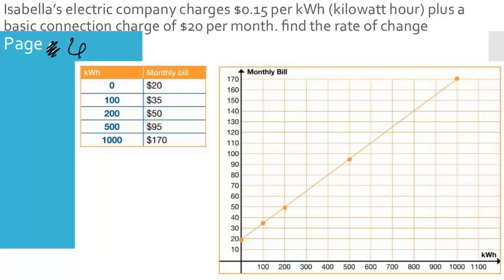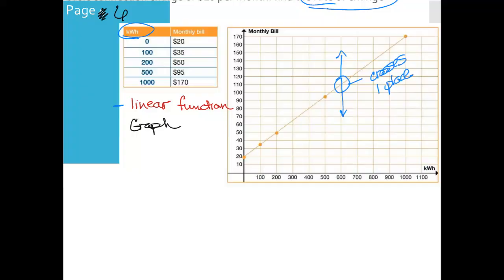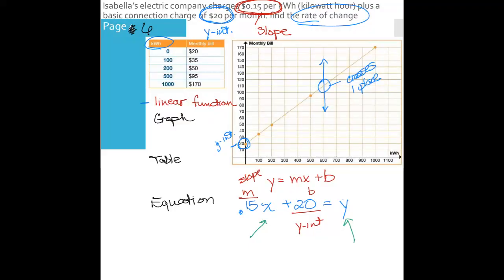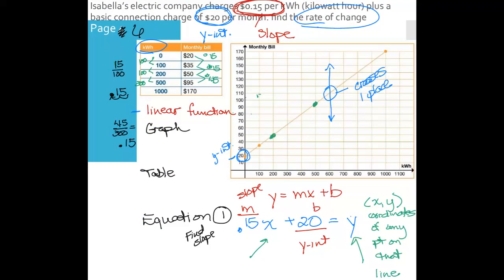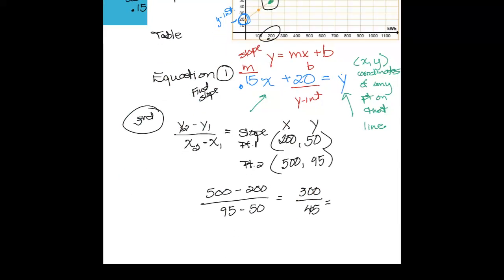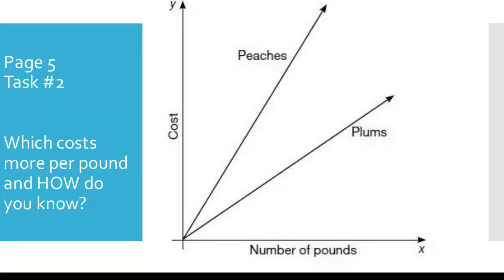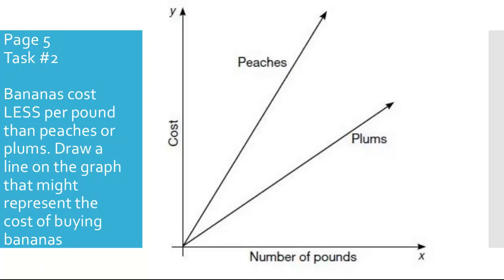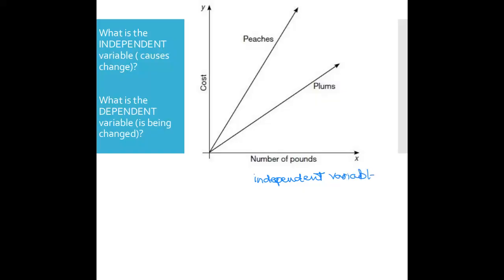1/07/2026 Electricity Rate of Change and Peaches vs Plums